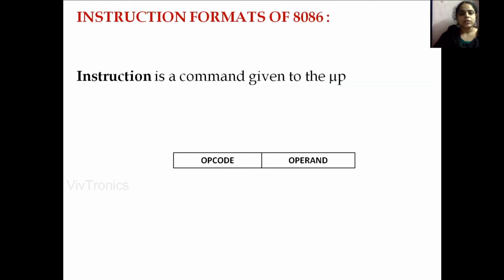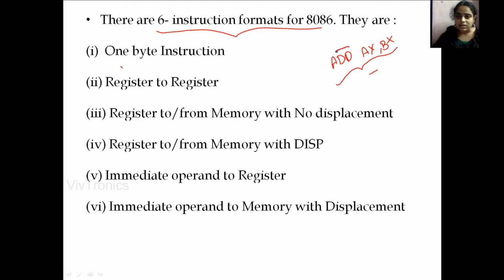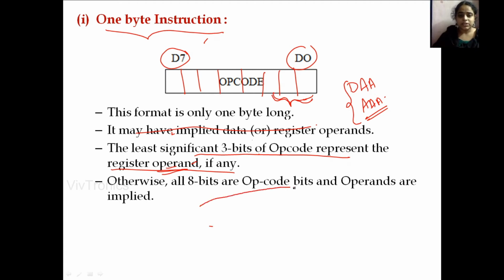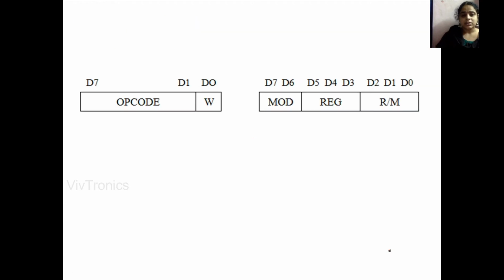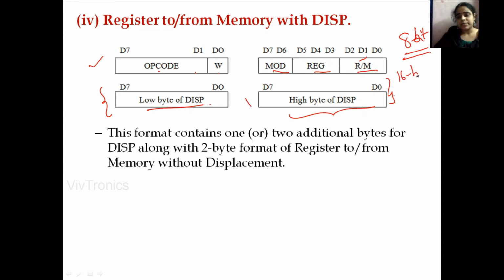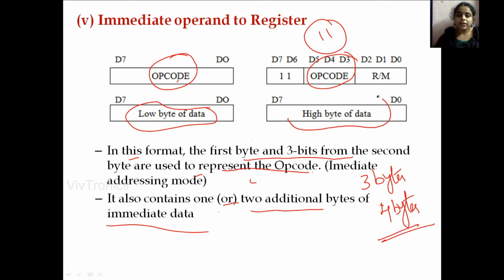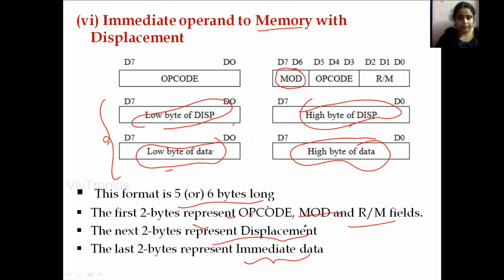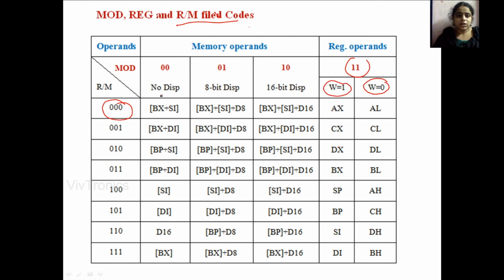Instruction Formats of 8086 microprocessor | Unit-2-2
Lecture on Instruction Formats of 8086 microprocessor and examples as per JNTUA R15 Syllabus Microprocessor and microcontrollers subject
Topic covered:Instruction Formats of 8086 microprocessor
Unit 2 and Class 2 of MPMC.

Subject:15A04601 MICROPROCESSORS AND MICROCONTROLLERS Unit-1
Under the syllabus: Addressing Modes of 8086,Instruction Formats of 8086, Instruction set of 8086,Assembler directives of 8086,Assemblylanguage programming with Live examples .